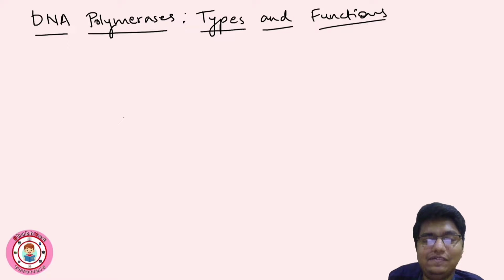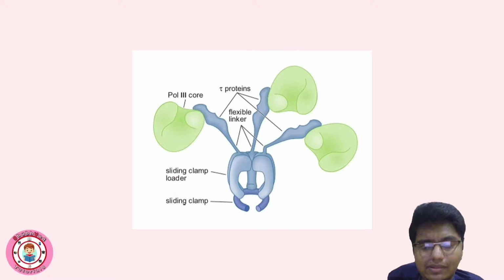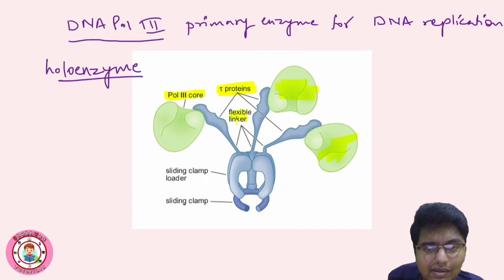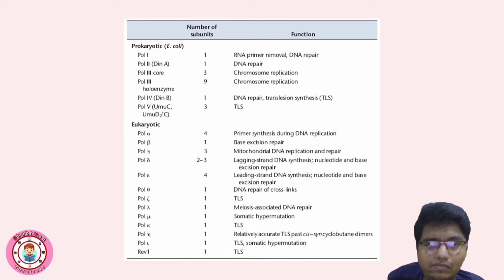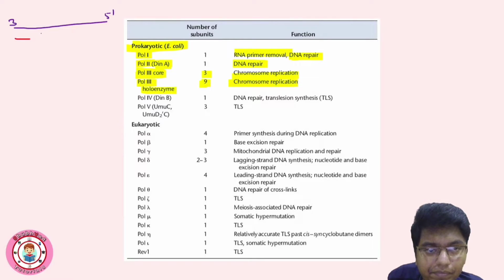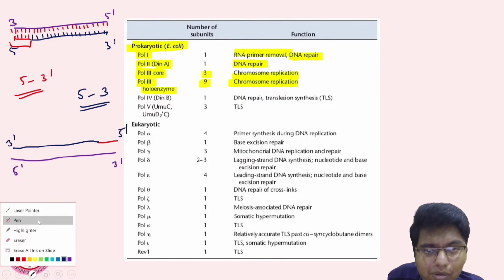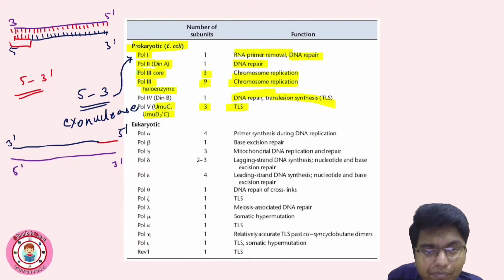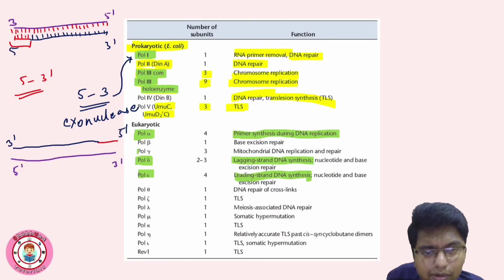DNA Polymerases | Types and Functions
This video is about the different types of DNA polymerases and their functions in prokaryotes and eukaryotes.

Contents_
00:00 Introduction
00:14 DNA Polymerases Overview
00:52 Structure of DNA Polymerases
01:21 DNA Polymerase III Holoenzyme
03:45 DNA Polymerases in prokaryotes
07:28 DNA Polymerases in eukaryotes